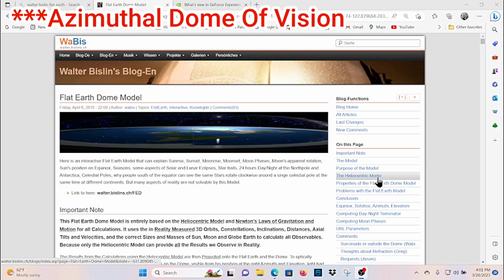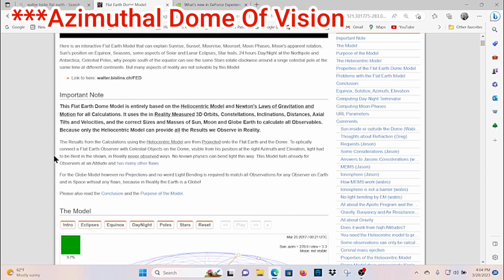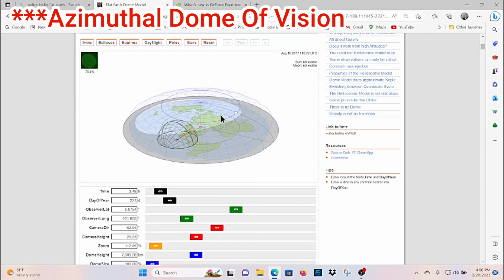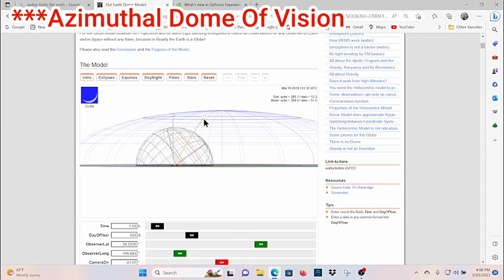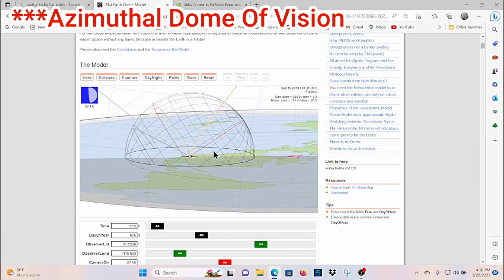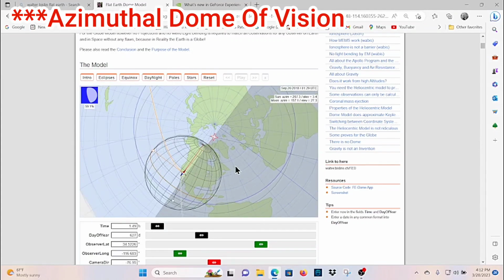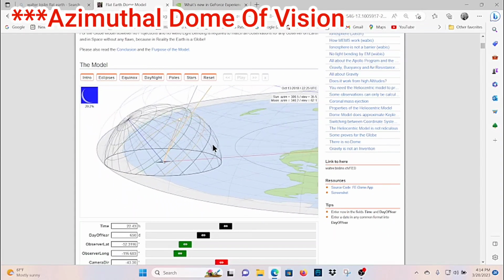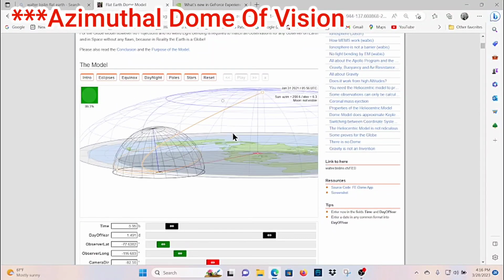The Flat Earthers Flavor Of The Week | The Azimuthal Dome Of Vision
Flat earthers now claim that Walter Bislins Flat Earth Dome Model is an accurate representation of Flat earth. I go over its obvious flaws.